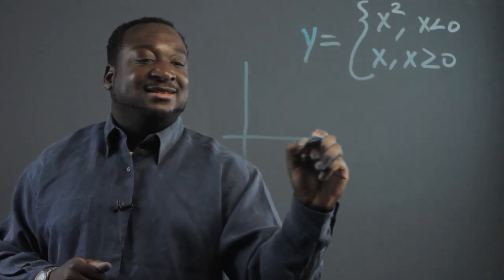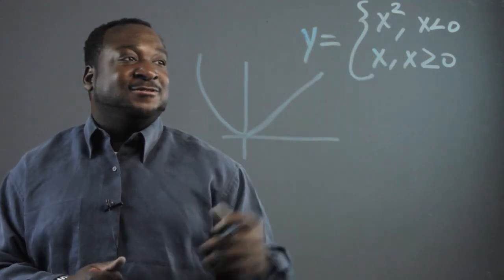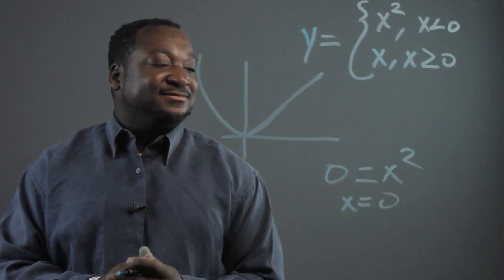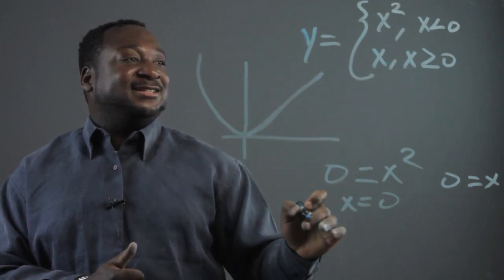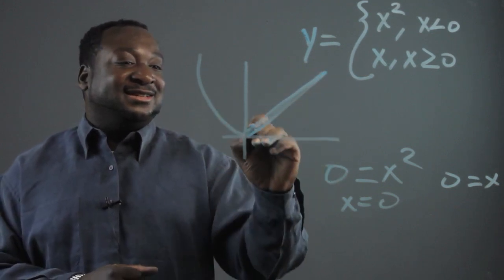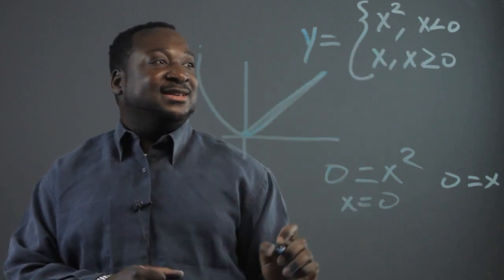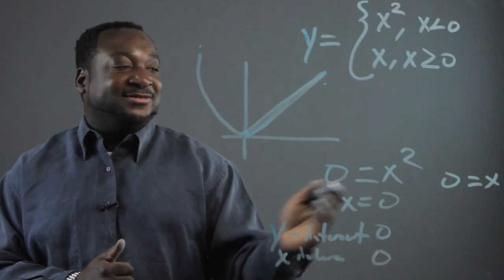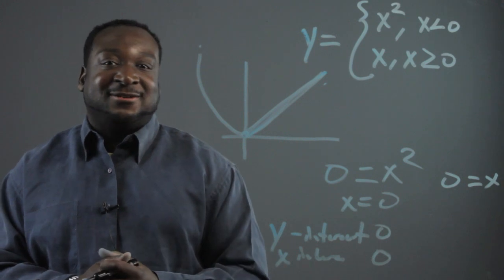How to Find Intercepts of a Piecewise Function : Grade School Math Questions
Finding intercepts of a piecewise function is something that you can do by paying close attention to X and Y. Find intercepts of a piecewise function with help from an expert in computers in this free video clip.